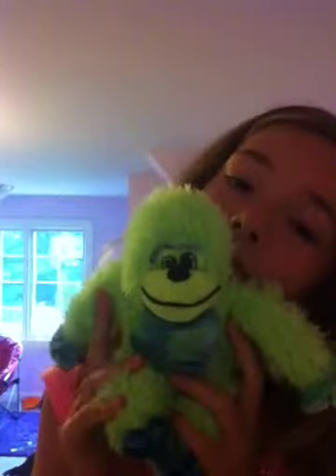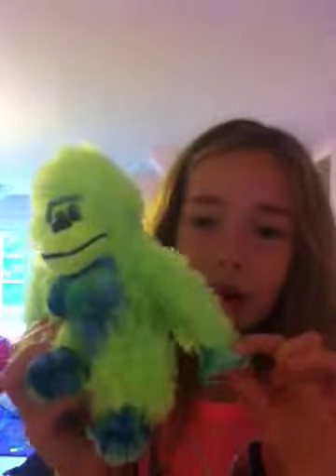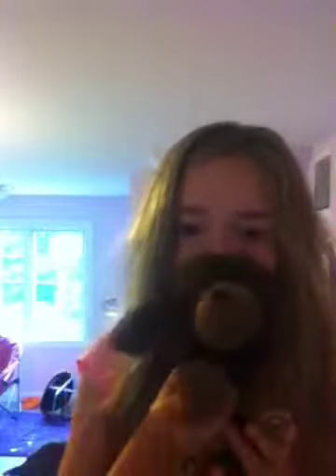Stuffed animals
A lot of stuff animals